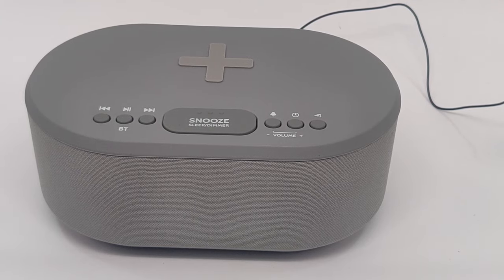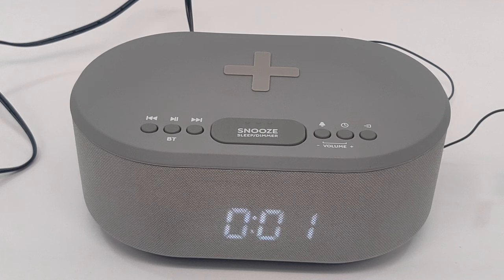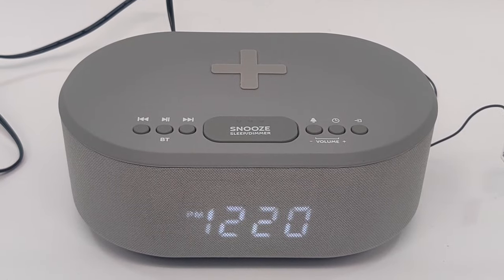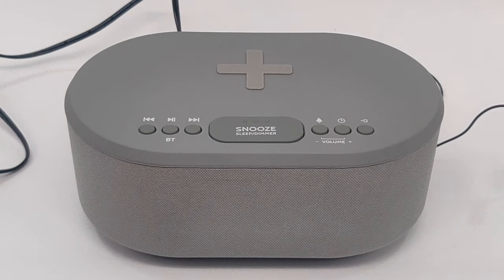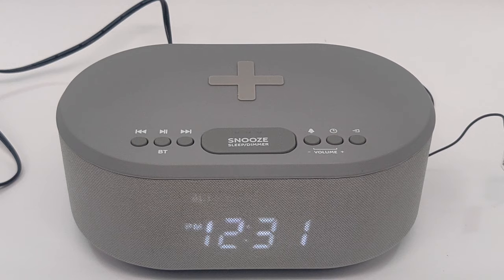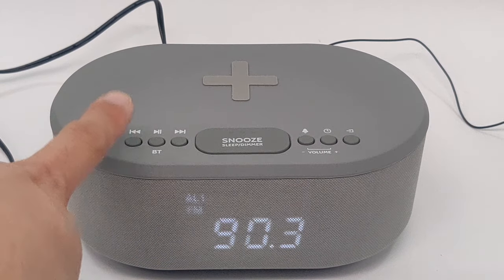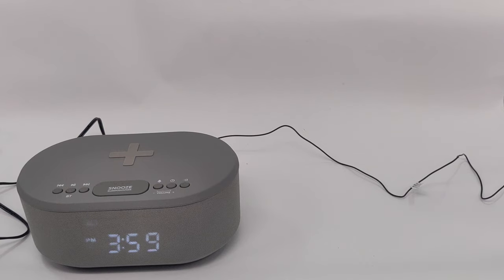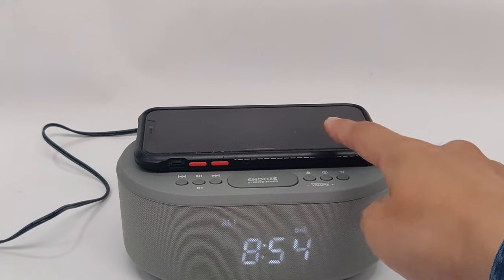i-box Dawn | Setup Guide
The i-box Dawn isn’t just an alarm clock—it’s a revolution in bedside convenience. Seamlessly blending a traditional alarm clock with cutting-edge wireless charging technology, this device offers a stylish and efficient solution for both your time-keeping and charging needs. Place your smartphone on the integrated wireless charging pad and wake up every morning to a fully charged device.

• Featuring dual alarms, which allows you to set two separate wake-up times, perfect for couples with different schedules or for weekdays and weekends.
• With Bluetooth functionality, Dawn can easily connect to your smartphone or other devices, letting you stream music or podcasts directly to the device’s speakers.
• Dawn also offers a USB charging port, providing a versatile charging solution for your electronic devices.

Getting Started (0:00)
Time Setup: (1:25)
Alarms Setup: (2.25)
Enable/Disable Alarms: (4:15)
Modes: (5:34)
Radio: (5:56)
Bluetooth: (7:32)